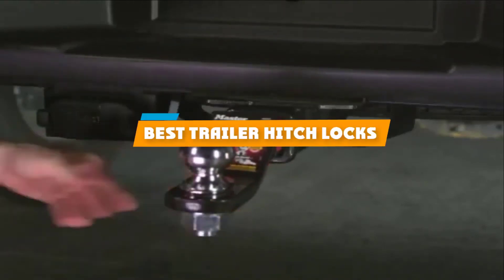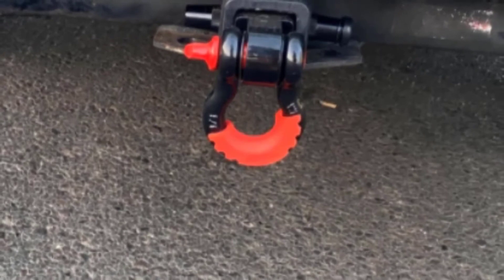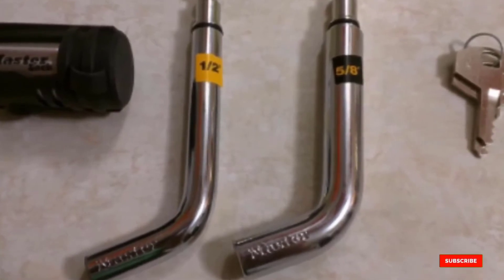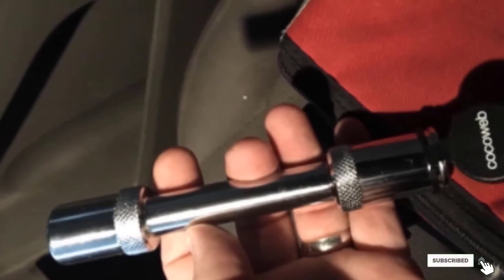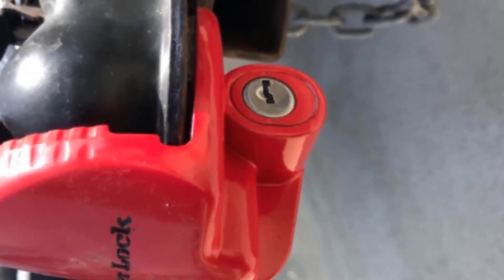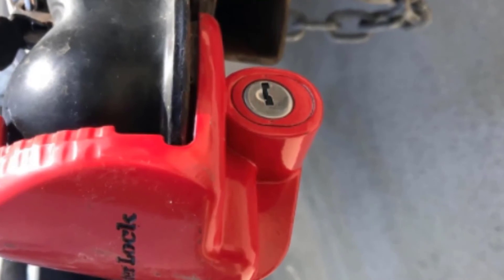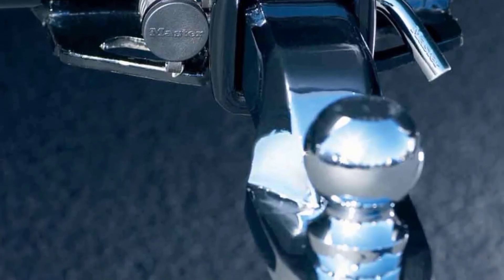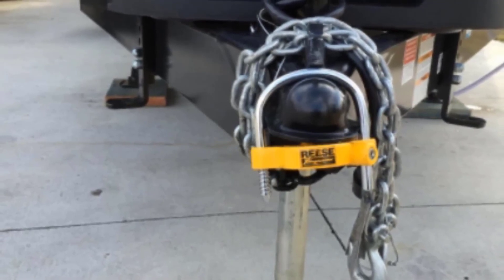Top 5 Best Trailer Hitch Locks Review in 2024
Best Trailer Hitch Locks featured in this video:

7.

6.

5.

4.

3.

2.

1.

 To narrow down your searching effort, we have researched the market on the Trailer Hitch Locks. We already spent hours analyzing these top 5 Trailer Hitch Locks to ensure your worth buying. They all come with excellent features with a great price range.

This video on the Trailer Hitch Locks reviews in 2024 will add value for the money. So keep watching till the end and select the suited one for you.